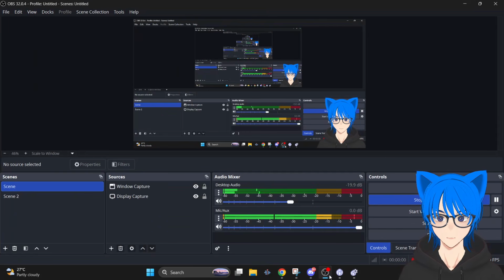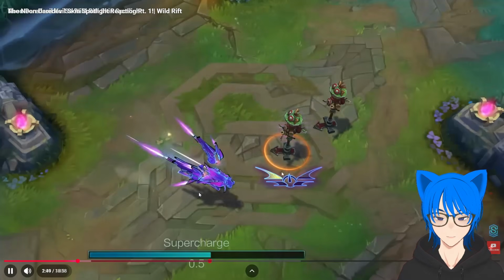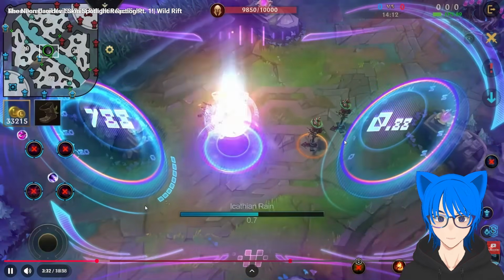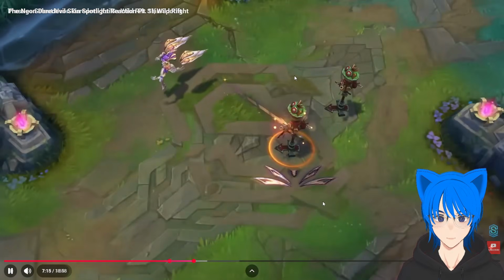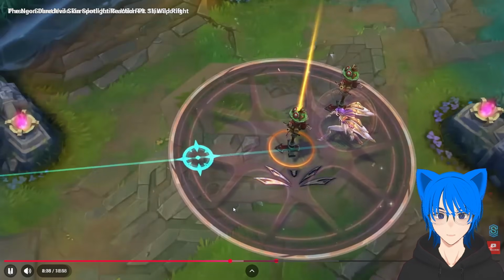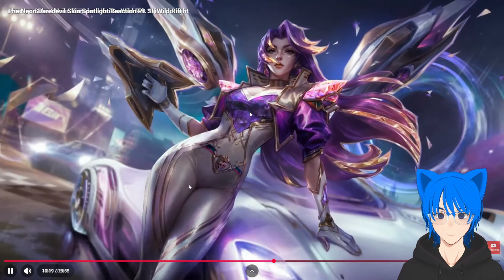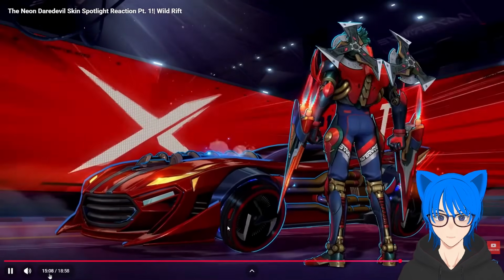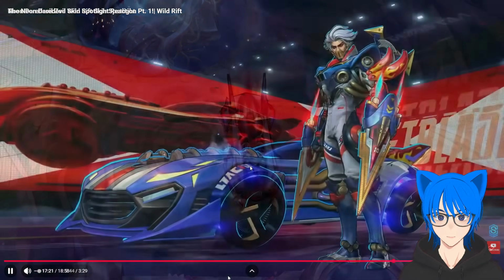The Neon Daredevil Skin Spotlight Reaction Pt. 1!| Wild Rift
REUPLOADED CAUSE THERE WAS NO AUDIO XD Not this being longer...anyways. Mark your calendars at April 30th we will be getting the Porsche skin collab Neon Daredevil! Are you excited? I was gagged a lot (in a good way), which skins are you gyus planning to get! Let me now what you guys think! x